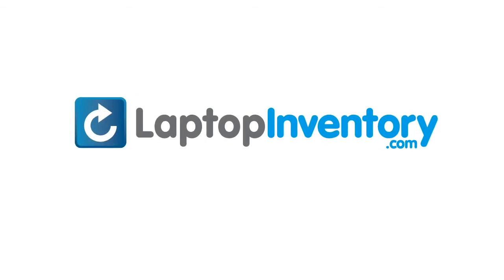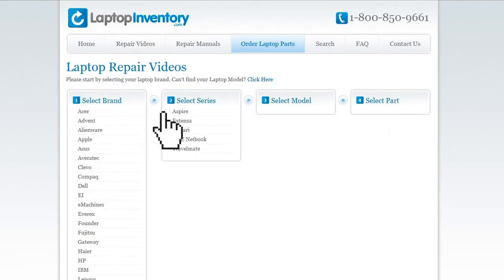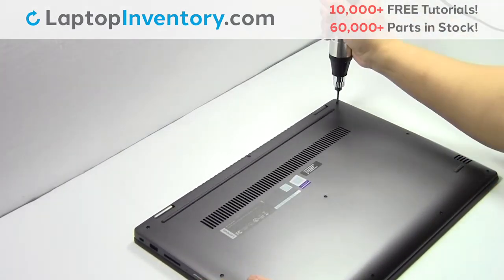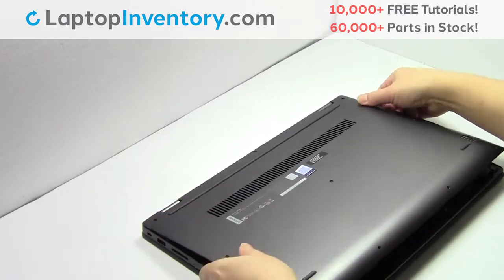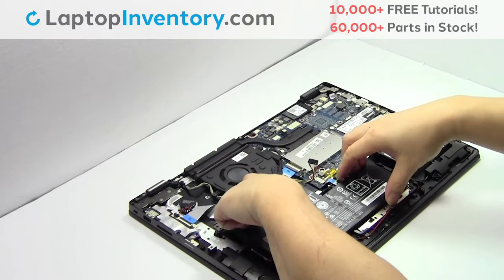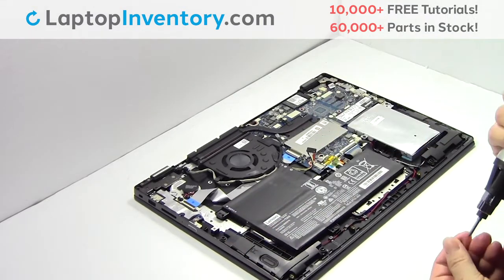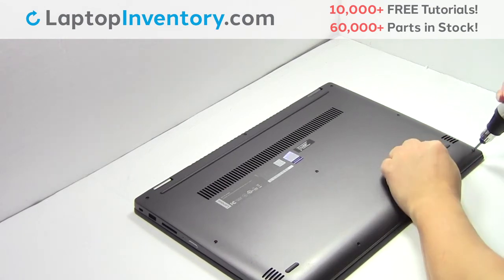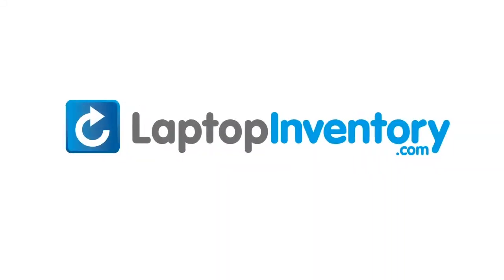How to replace Laptop Battery Lenovo IdeaPad Flex 4 Flex 5-1570. Fix, Install, Repair PK131JD3B10